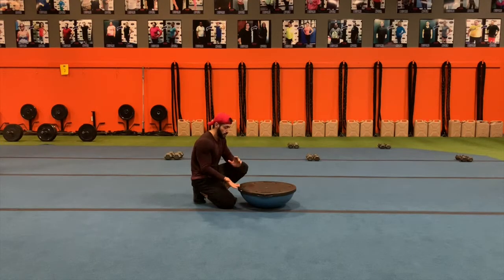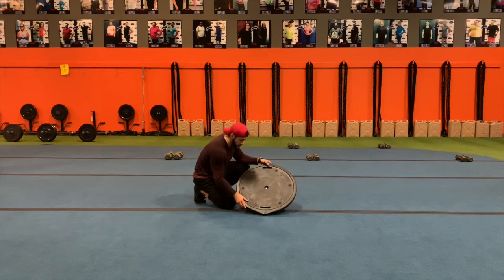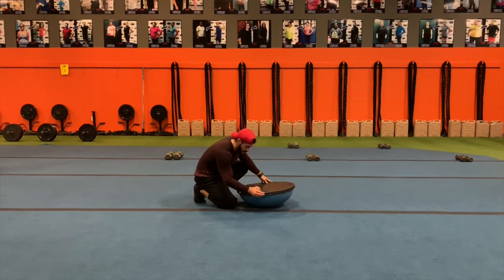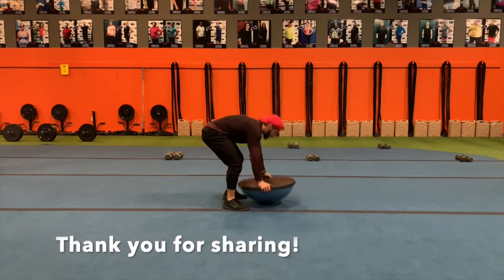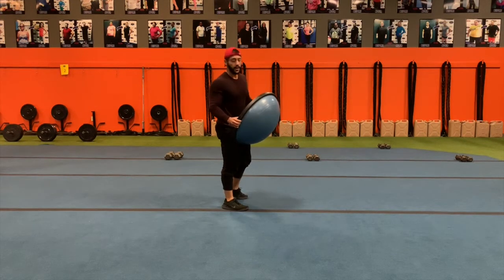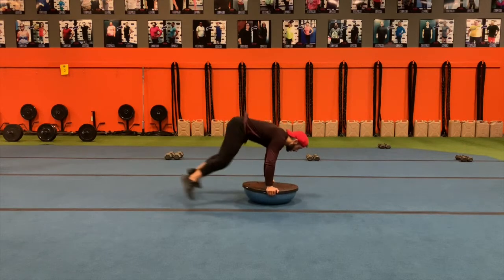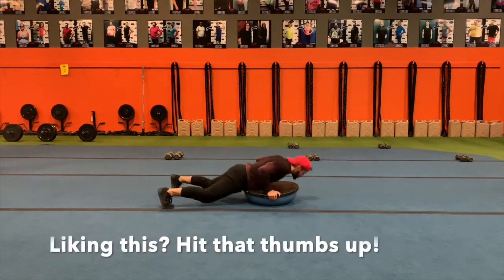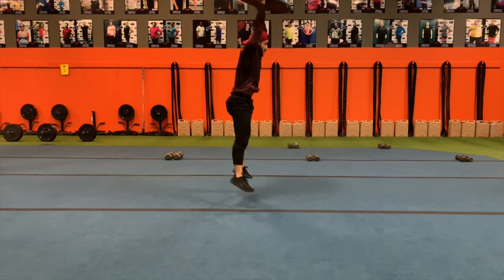Bosu Burpee - El Paso Fitness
How to do a Bosu Burpee - By Octavio Urias, El Paso Fitness